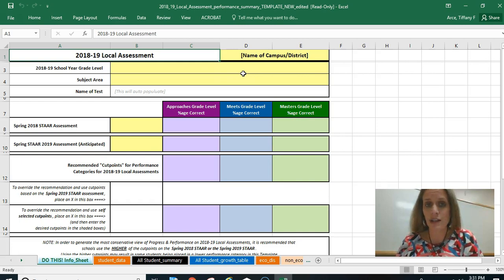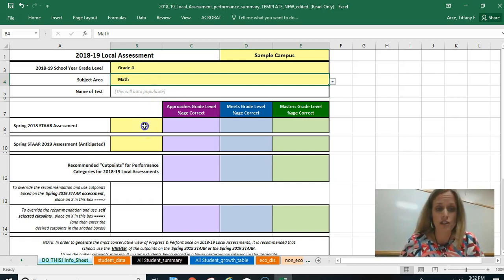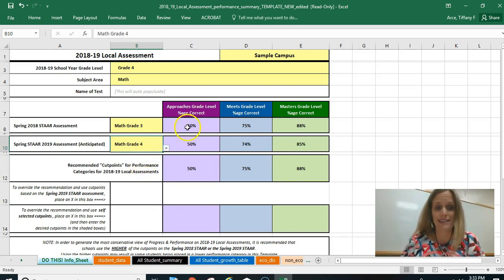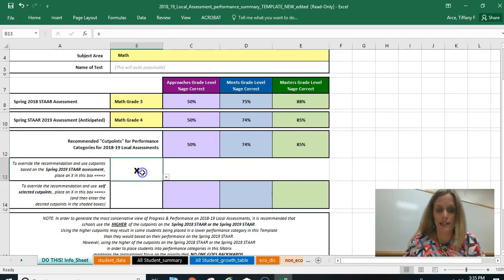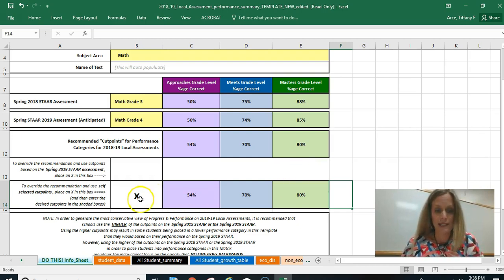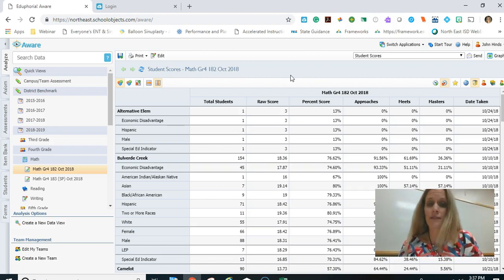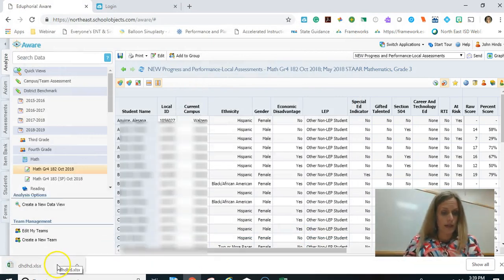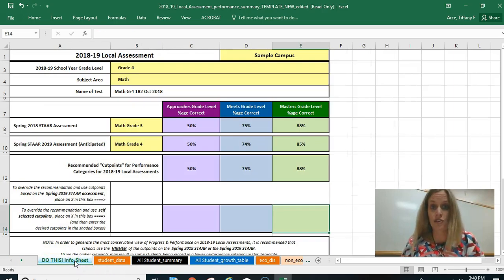Lead4ward Local Assessment Performance Template